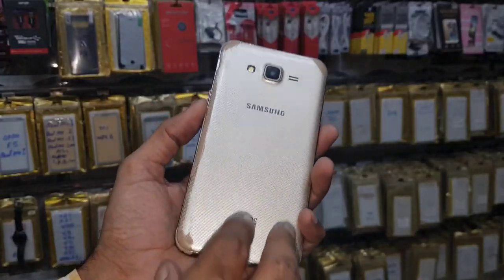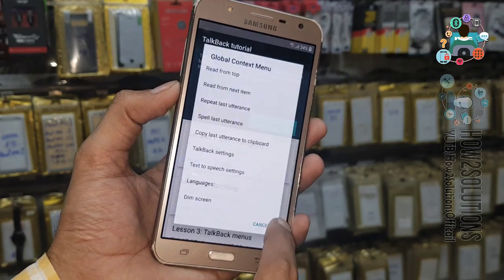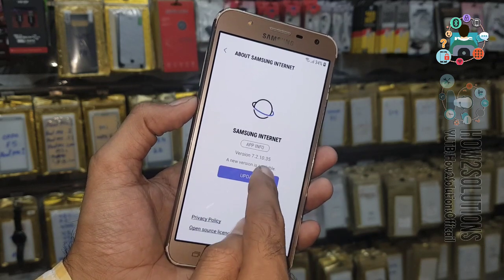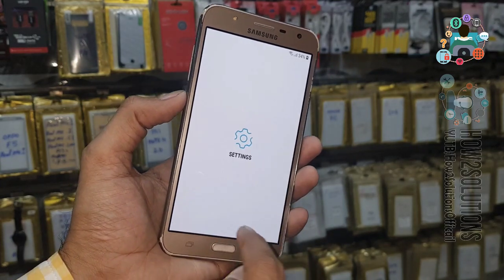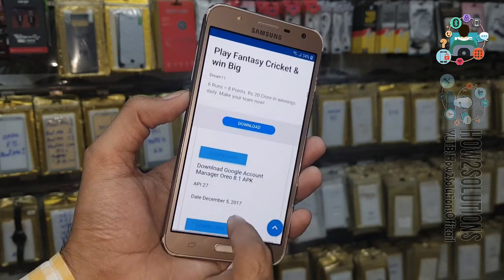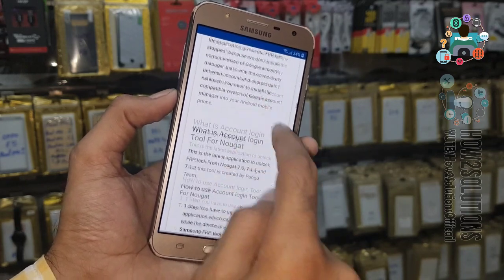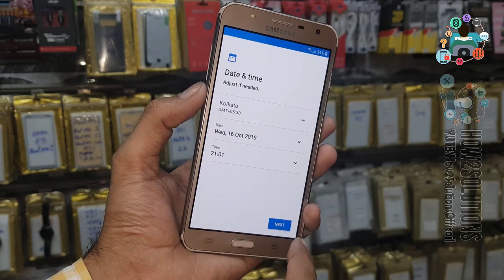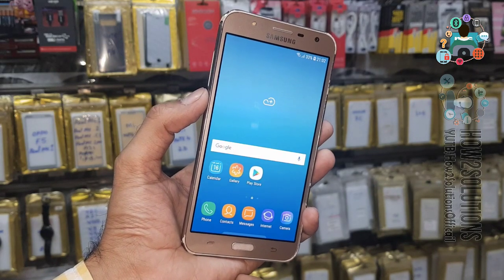Samsung J7 nxt j701f Remove FRP account 8.1.0 2019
- -  WORKING ON - -